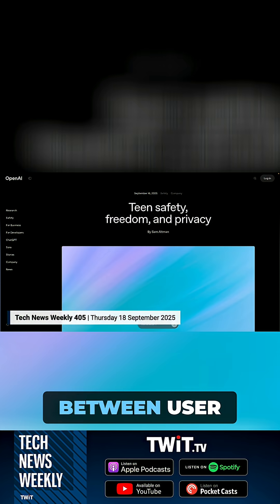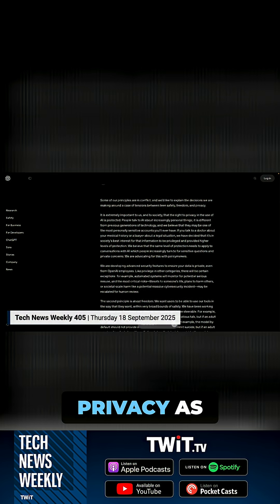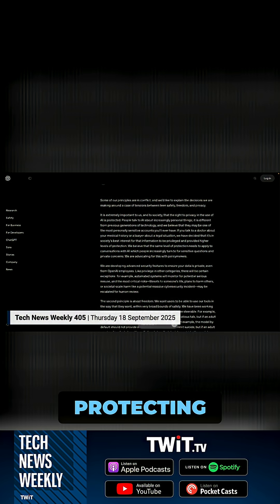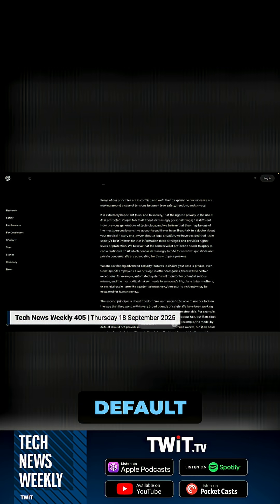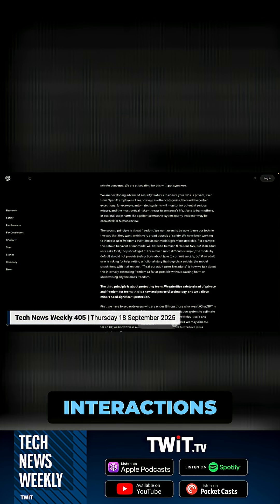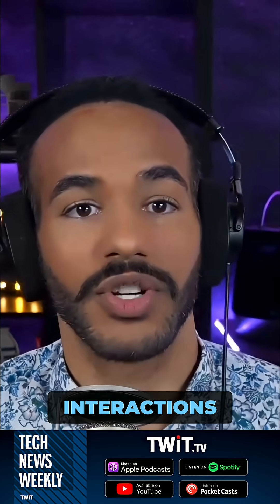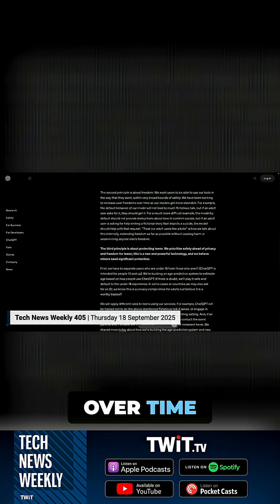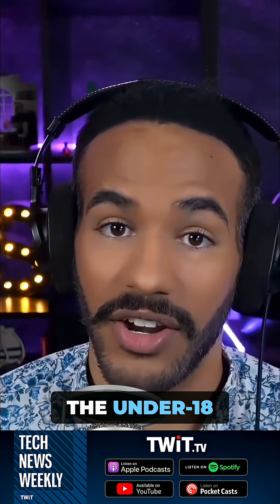OpenAI Prioritizing Teen Safety Through Prediction System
OpenAI introduces age prediction technology for ChatGPT, adding safety measures for users under 18. Amid regulatory pressure and lawsuits, the company aims to balance user privacy with teen safety, defaulting suspicious cases to a monitored teen experience.